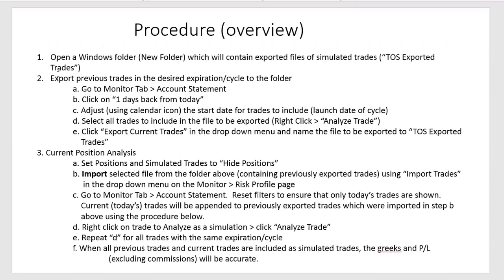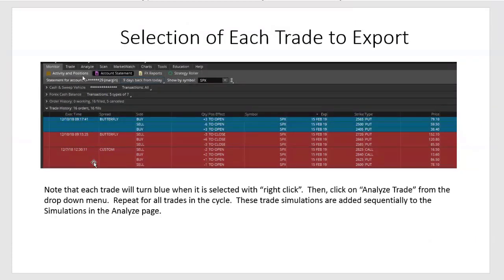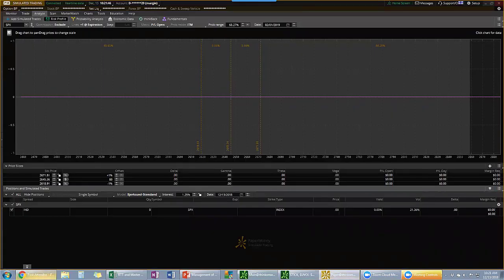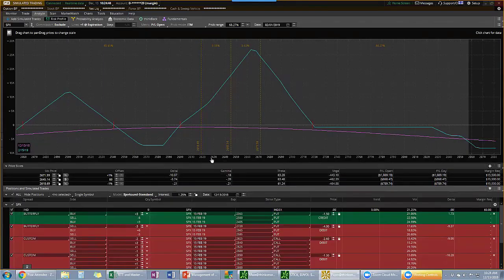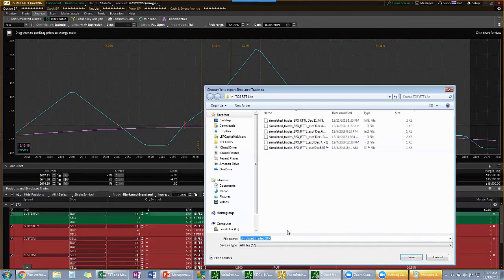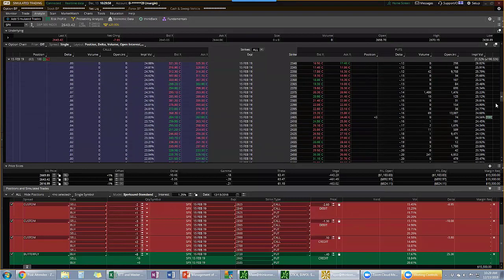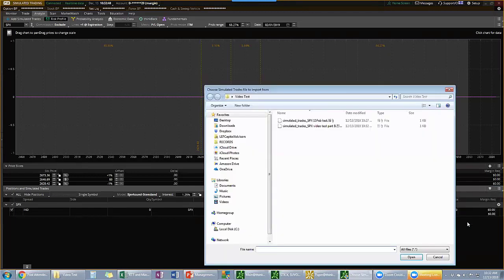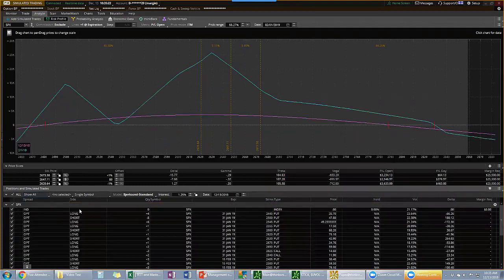How to manage simulated trades thinkorswim - December 13, 2018